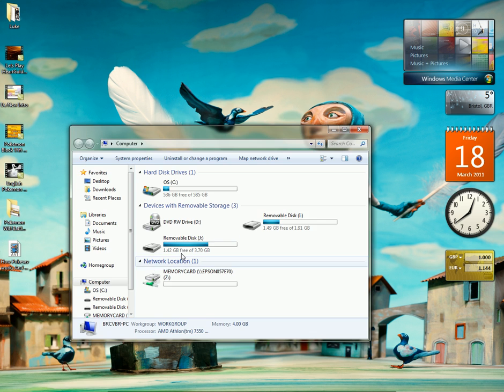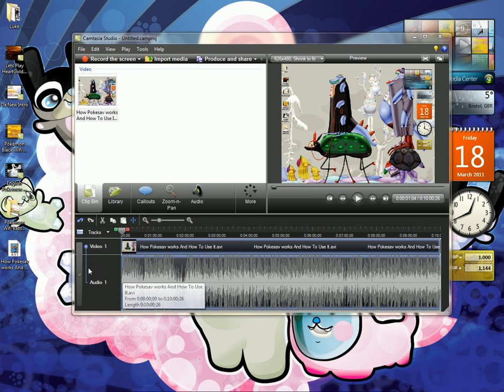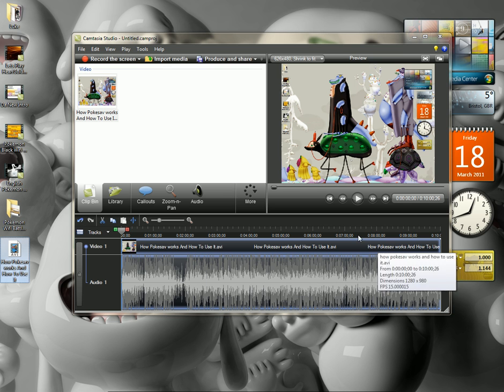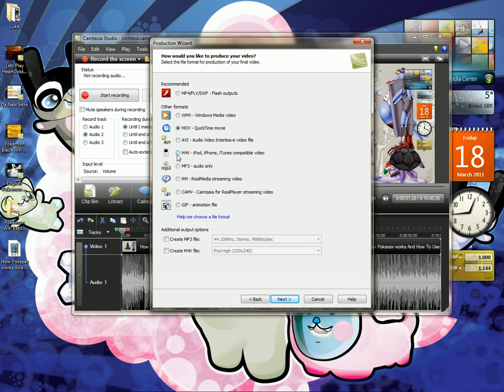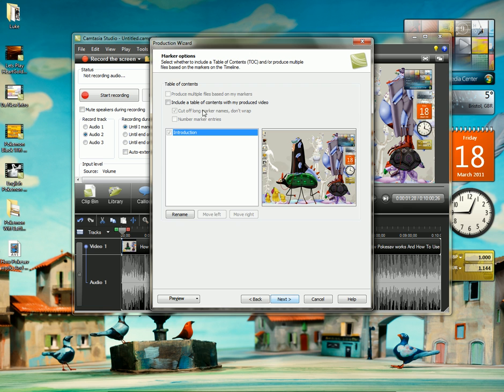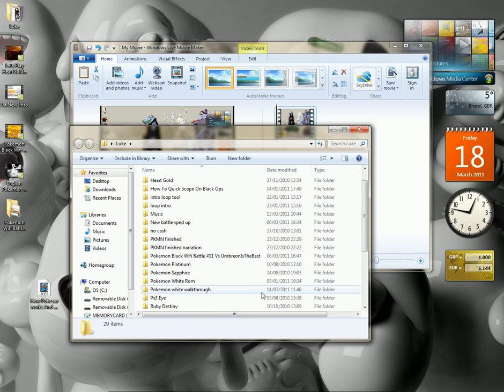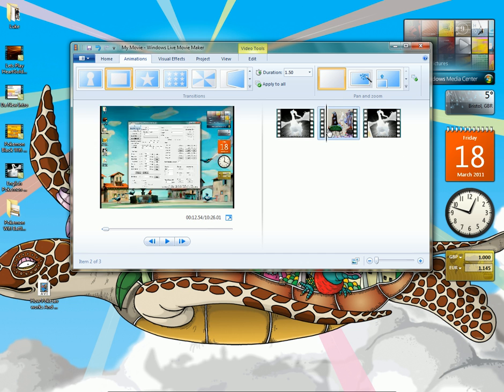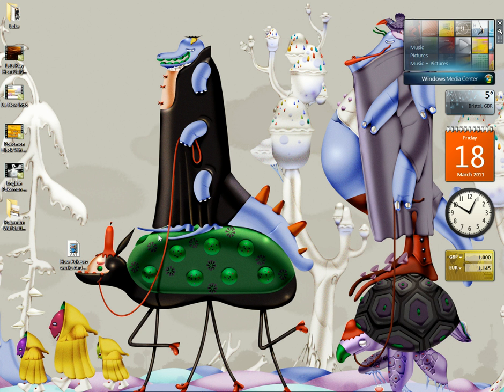How To Use Camtasia And Windows Movie Maker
Can I Get A Like Please? :)
Hey Guys here is my tutorial that you requested on how to use camtasia and windows movie maker to create good videos :)